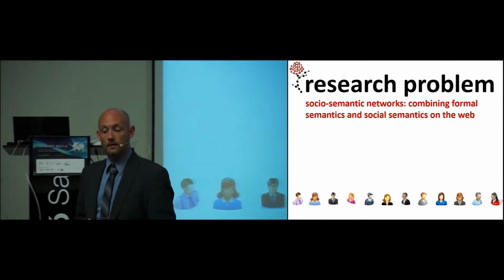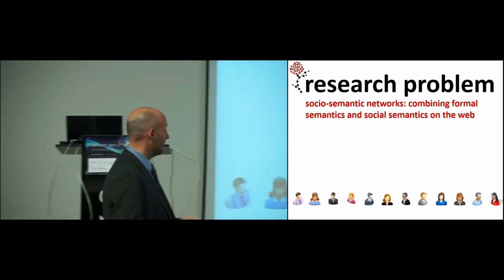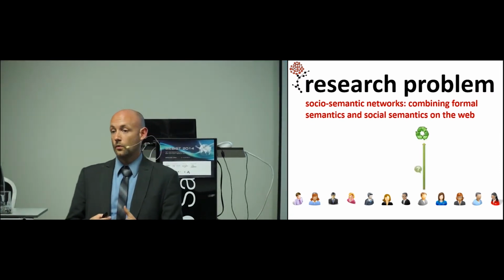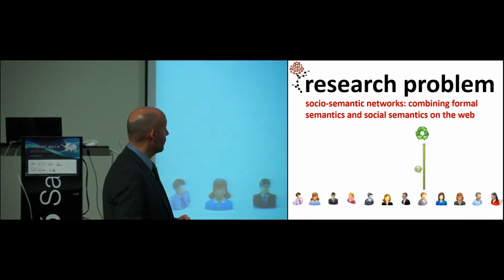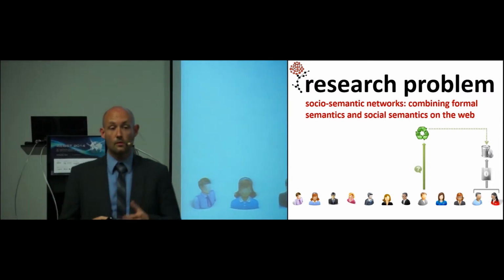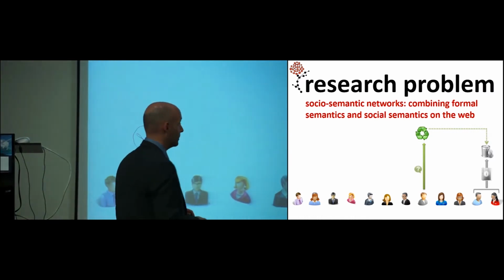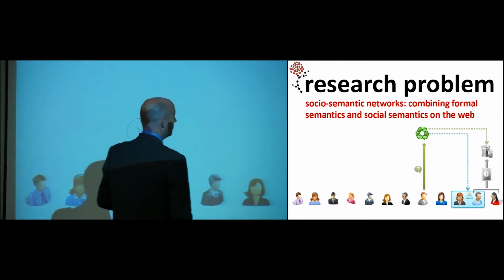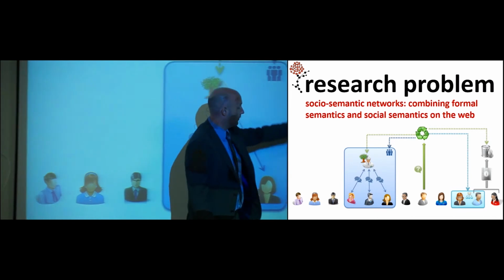"Typed Graphs and Linked Data - Modelling and Analyzing (...)" Dr. Fabien Gandon (WEBIST 2014)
Keynote Title: Typed Graphs and Linked Data - Modelling and Analyzing Social-semantic Web Data

Keynote Lecturer: Dr. Fabien Gandon

Keynote Chair: Dr. Andreas Pfeiffer
Presented on: 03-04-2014, Barcelona, Spain

Abstract: The Web became a virtual place where persons and software interact in hybrid communities. These large scale interactions create many problems in particular the one of reconciling formal semantics of computer science (e.g. logics, ontologies, typing systems, etc.) on which the Web architecture is built, with soft semantics of people (e.g. posts, tags, status, etc.) on which the Web content is built. The Wimmics research lab studies methods, models and algorithms to bridge formal semantics and social semantics on the Web. We address this problem focusing on the characterization of typed graphs formalisms to model and capture these different pieces of knowledge and hybrid operators to process them jointly. This talk will present some of our results and their applications in several projects.

Presented at the following Conference: WEBIST, International Conference on Web Information Systems and Technologies